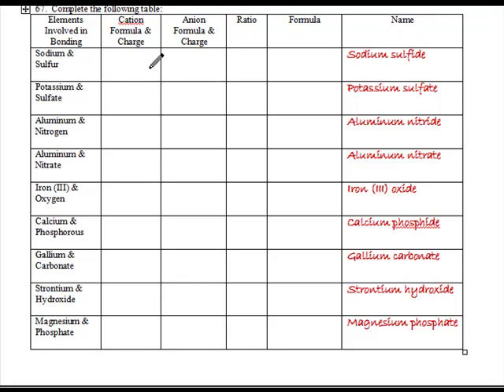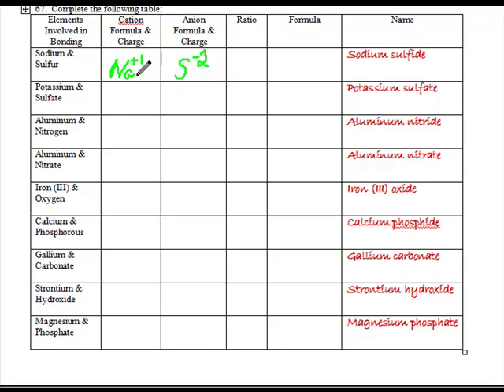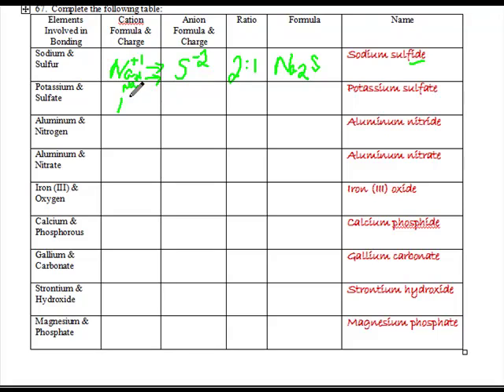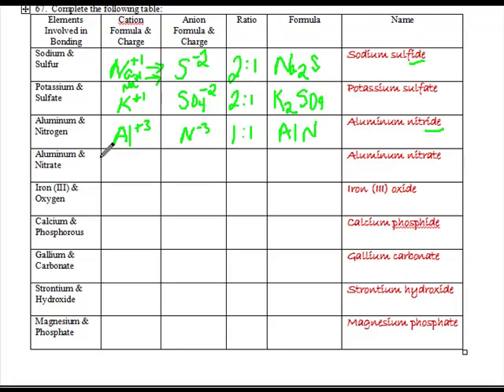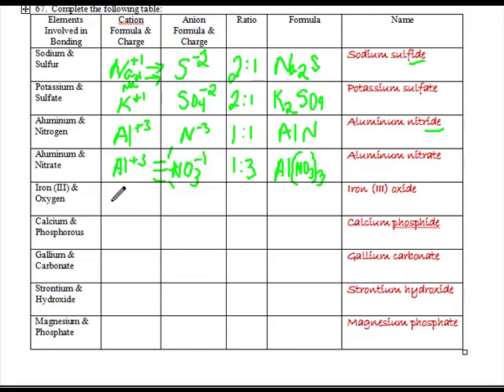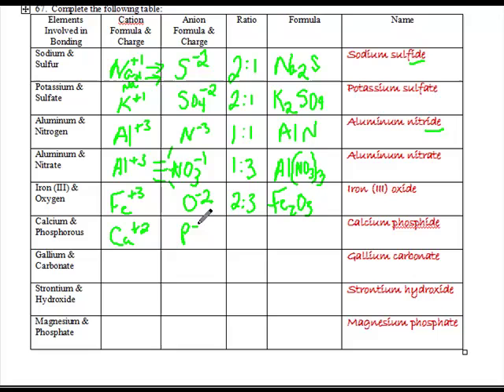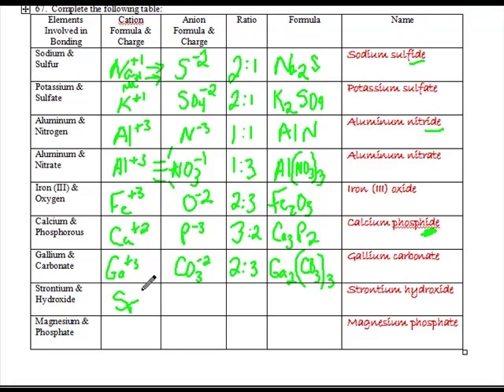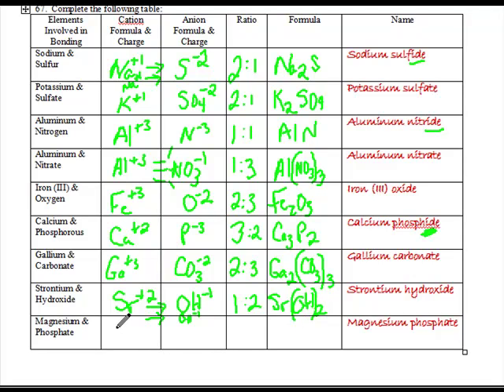Part 7 Ions and ionic bonding starting with 67 to end of section